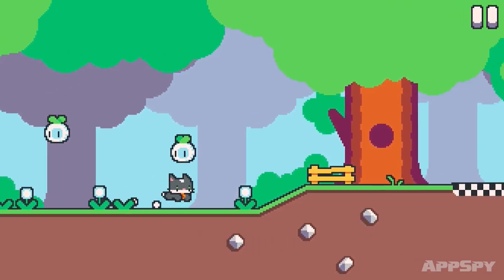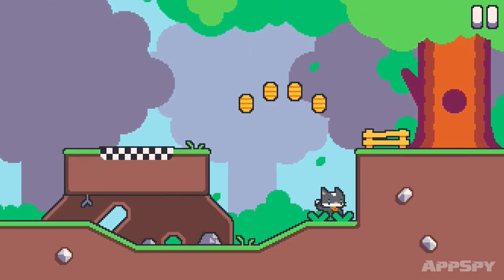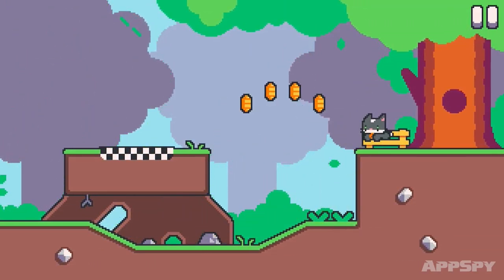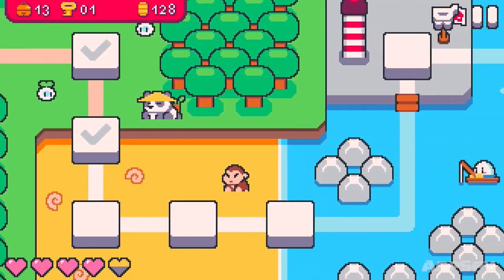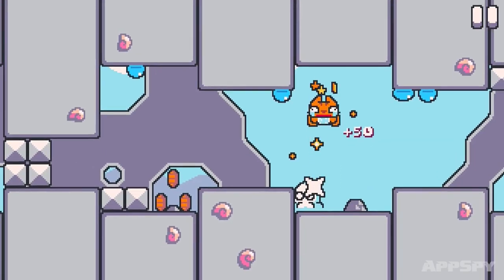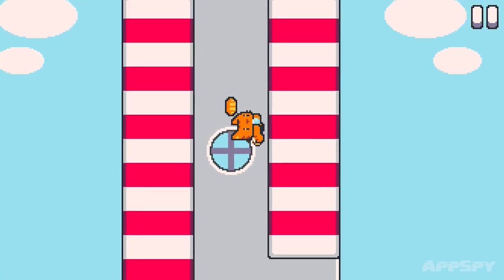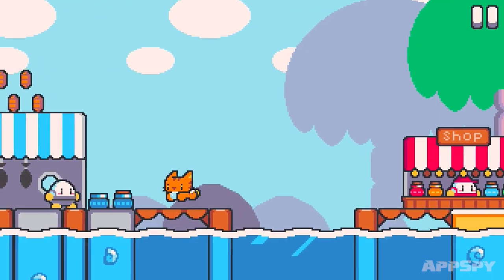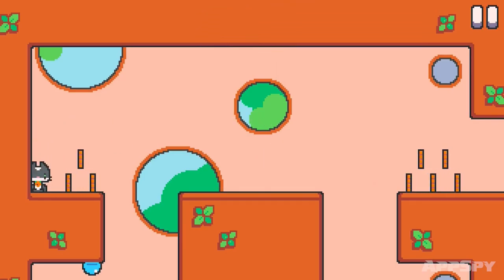SUPER CAT TALES | AppSpy Review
James (@Metal_Slag) climbs sheer surfaces, jingles bells, and generally makes a pain of himself reviewing kitty-flavoured platformer Super Cat Tales.